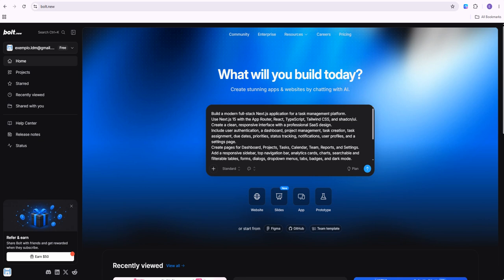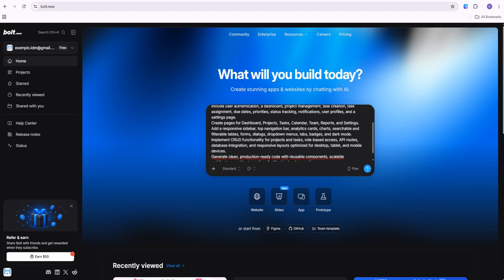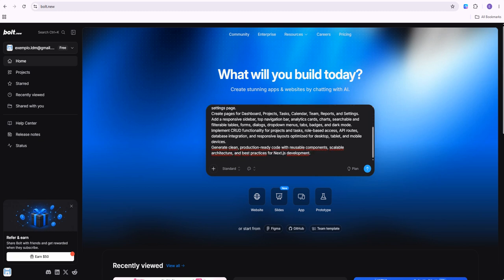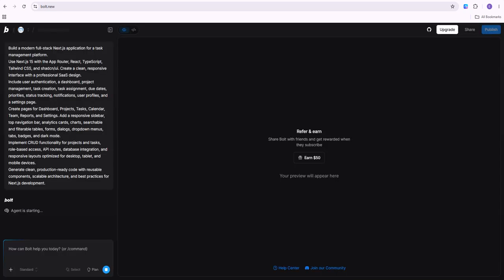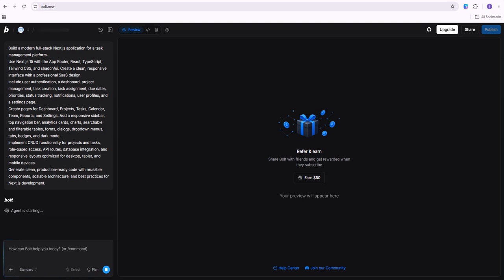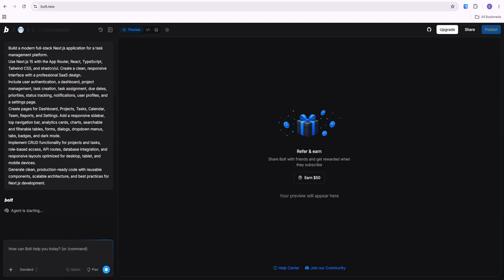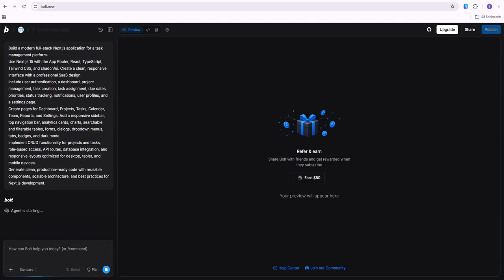HOW TO BUILD A NEXT.JS APP IN BOLT.NEW (STEP-BY-STEP GUIDE 2026)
How to build a Next.js app in Bolt.new in 2026.

In this step-by-step tutorial, you'll learn how to create, customize, test, and deploy a Next.js application using Bolt.new. This beginner-friendly guide covers project setup, prompt writing, page creation, component generation, routing, styling, API integration, environment variables, debugging, and deployment.

In this video, you'll learn:

How to build a Next.js app in Bolt.new

How to create a new Next.js project

How to generate pages and reusable components

How to configure routing and navigation

How to customize styles and responsive layouts

How to connect APIs and external services

How to test, debug, and deploy your app

Common Bolt.new Next.js issues and how to fix them

This tutorial is beginner-friendly and perfect for developers, students, startup founders, no-code builders, AI app creators, and beginners who want to build modern web applications with Bolt.new and Next.js.